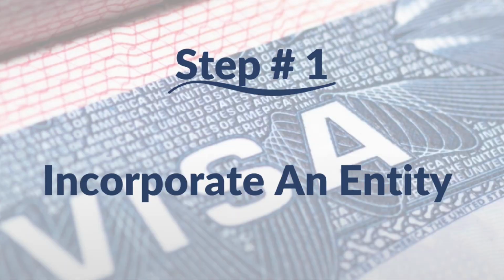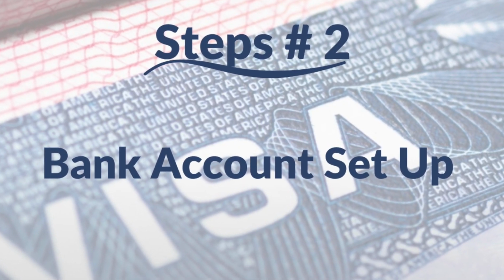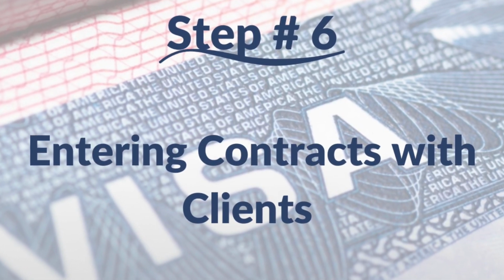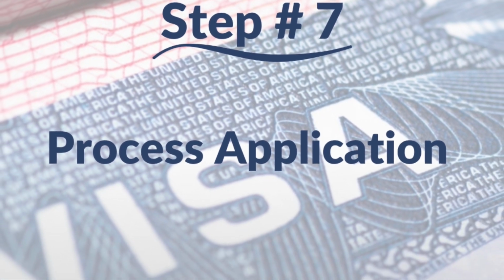E2 ENTREPRENEUR VISA (HOW TO APPLY )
In this video Attorney Joaquin Rosales Aramburu takes you trough the most important steps when applying for an E2 Entrepreneur Visa.

E2 in 9 steps:
1. Step one would be incorporating your company in the US (1:15)
2. Step two would be setting up a bank account in the US. (1:26)
3. Step three would be securing a lease. (1:34)
4. You would then, need to transfer the funds into your business account. (1:40)
5. Step five would be securing any regulatory approvals you need, for example, a certificate of authority to conduct business in New York State. (1:52)
6. Step six would be entering into contracts with clients in the name of the US entity. (2:19)
(Your business must be more than a marginal enterprise )
7. Process the application (2:33)
8. Interview and Approval (3:07)
9. Arrival to the USA (3:28)